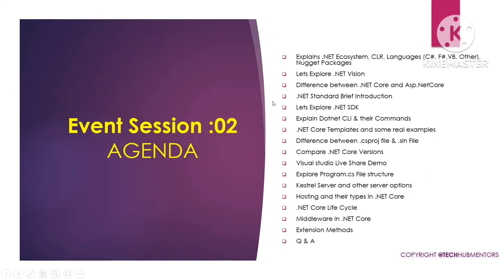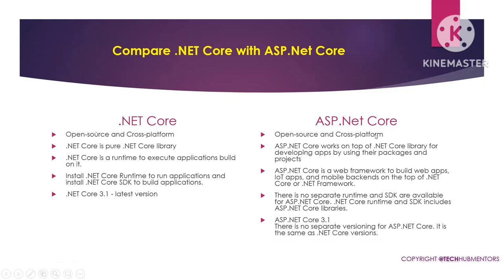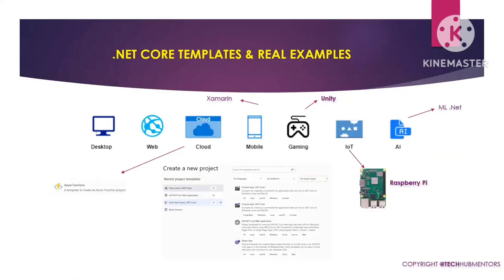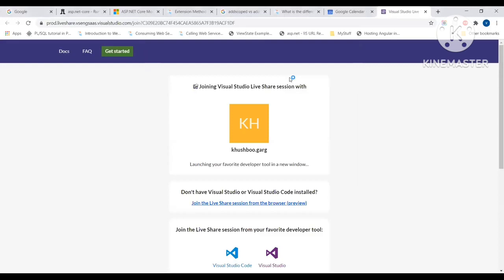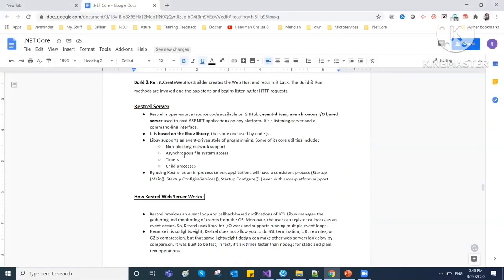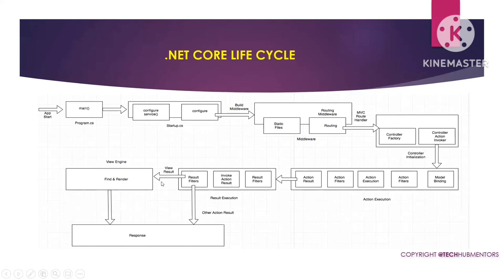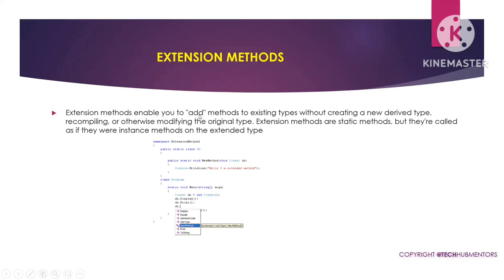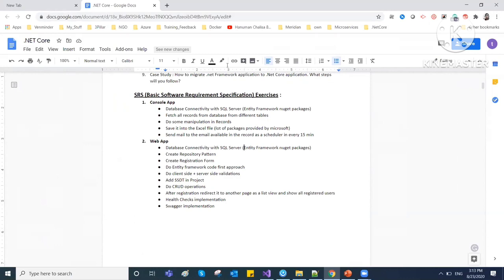ASP.Net Core Life Cycle | Lecture 2 | ASP.Net Core Complete Course in Hindi | Dotnet Core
In this video, we will understand the More .NET Core Concepts in deep their architecture with good practical exposure

Agenda Lecture #2: .Net Core Important Features
1. Explains .Net Ecosystem, CLR, Languages, Nuget Packages
2. .Net Vision
3. Difference between .Net Core and Asp.Net Core
4. .NET Standard brief introduction
5. .Net SDK
6. Dotnet CLI and their Commands
7. .Net Core templates and some real  examples
8. More explanation about .csproj File and .sln file
9. Compare .NET Core Versions
10. Visual Studio Live Share demo
11. Explore the Program.cs File Structure
12. What are a Host and their importance in ASP.NET Core application
13. Explain WebListener?
14. Kestrel Server and Other Server Options
15. Hosting and their Types in .Net Core
16. .Net Core Life Cycle
17. Middleware in .Net Core (InBuilt and Custom). How it is different from HTTP module and HTTP handler
18. Add Scope, Add transient, Ad singleton  explanation
19. App.use, App.Run an App.Map explain?
20. ASP.NET Core Module (ANCM)?
21. Extension Methods
22. Show demo with Linux machine (Optional)

We also work for our society without any cost and totally FREE,  NGO - MANGALAM GRAMIN VIKAS SAMITI (Non Profitable organization) where we are focusing on growing our society our India. We are basically working on Child Education, Women Empowerment, Food Distribution, etc. check below - 👇

Your small help will change someone's life starts with Rs. 9 Only which is Less than 1 Chocolate's Price

Stay contribute and Stay Healthy.

TimeStamps:
👉🏻  0:00 - Introduction & Lecture#1 Recap
👉🏻  1:06 - Agenda Discussion
👉🏻  2:42 - .Net Ecosystem, CLR, Languages, Nuget Packages
👉🏻  4:57 - .Net Vision
👉🏻  8:54 - Compare .Net Core with Asp.Net Core
👉🏻  11:06 - .Net Standard
👉🏻  14:03 - .Net SDK
👉🏻  17:58 - .Net CLI Commands
👉🏻  18:28 - .Net core Templates with Real Examples
👉🏻  20:07 - Compare the .csproj file with .sln file
👉🏻  22:12 - Compare .Net Core versions
👉🏻  24:03 - VS Live Share demo
👉🏻  29:01 - Program.cs File
👉🏻  38:22 - Kestrel Server & Other Options
👉🏻  41:25 - Hosting & their types in .Net Core
👉🏻  43:32 - .Net Core Life Cycle
👉🏻  45:26 - Middleware in .Net Core - App.Run, App.Use, App.Map
👉🏻  52:55 - Extension Methods
👉🏻  54:46 - Startup.cs - Object Scopes (Singelton, Transient & Scoped)
👉🏻  1:00:16 - Lecture#3 Agenda Highlights
👉🏻  1:01:41 - QnA & Wrap Up